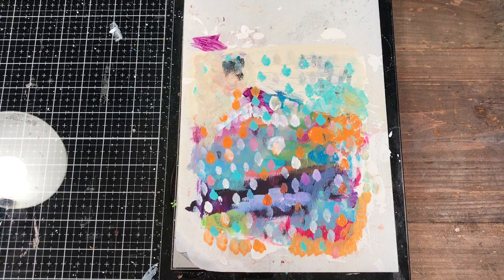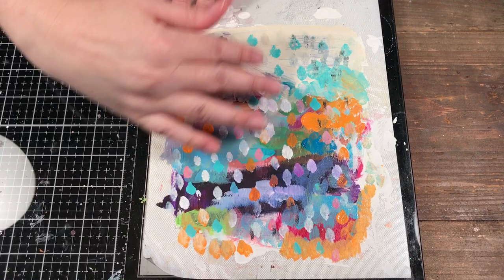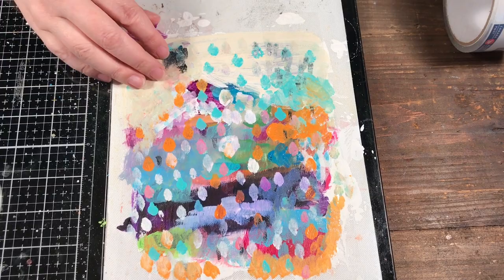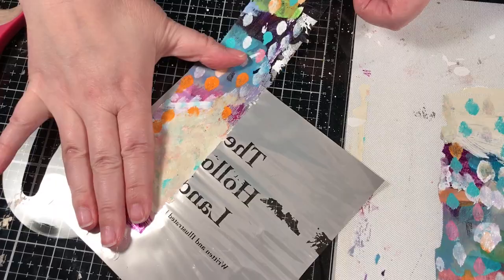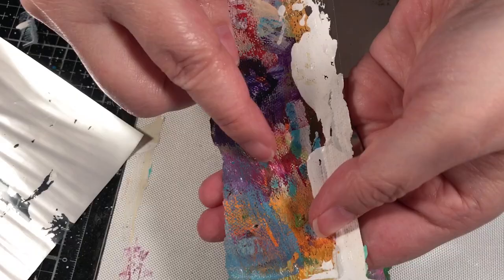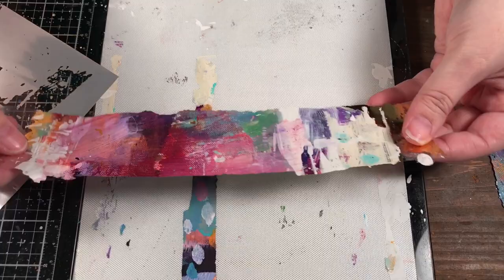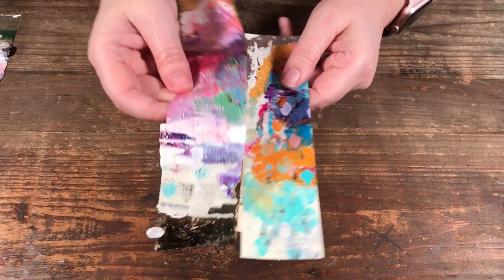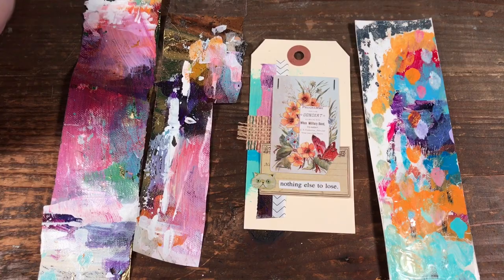How to make Acrylic Skins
Christine shows how easy it is to create Acrylic Skins with packing tape, from your left over Acrylic Paint.  As well, she makes a couple samples using the skins.